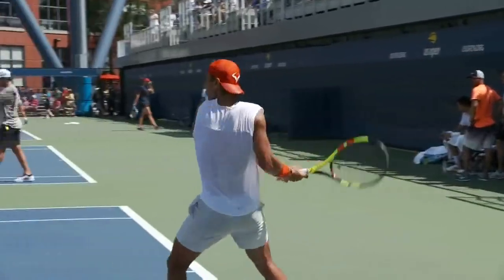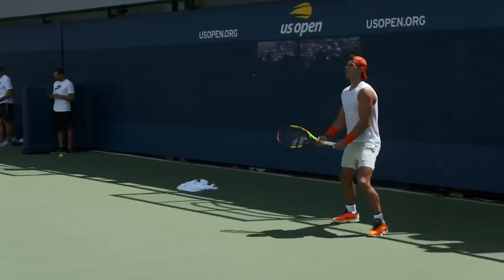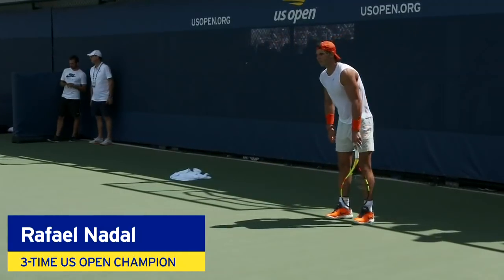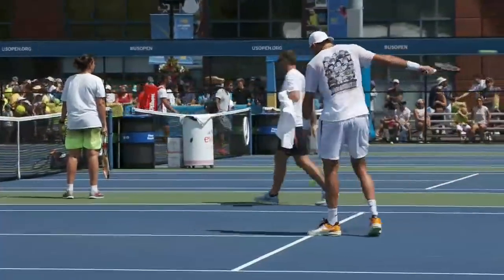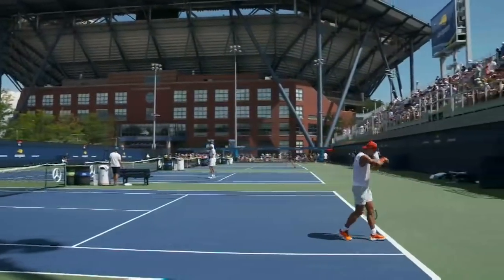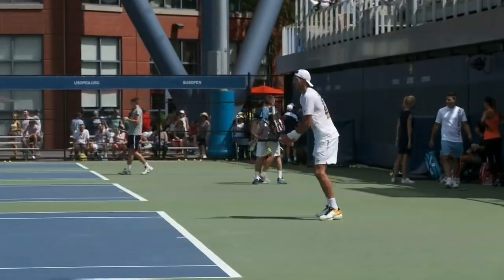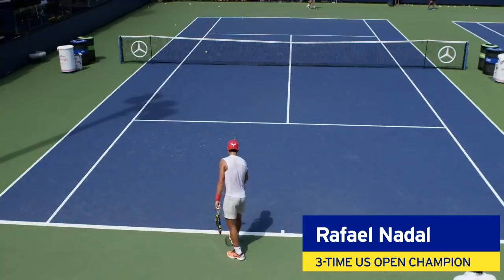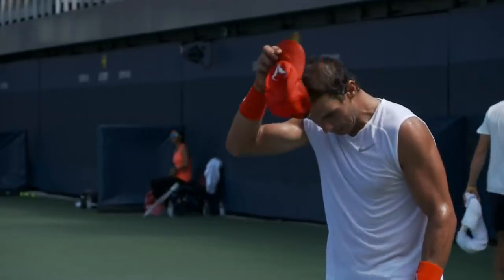Rafael Nadal, Juan Martín del Potro, and Karolina Pliskova Practice at the 2018 US Open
Rafael Nadal, Juan Martín del Potro, and Karolina Pliskova practice at the 2018 US Open ahead of their R3 matches.

For news, ATP and WTA player interviews, match highlights and more, go to our official